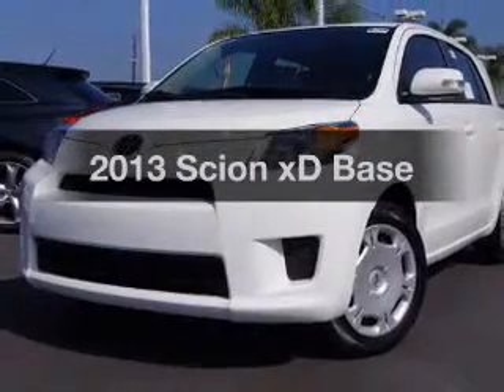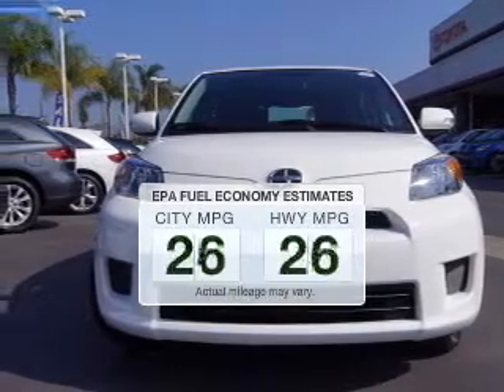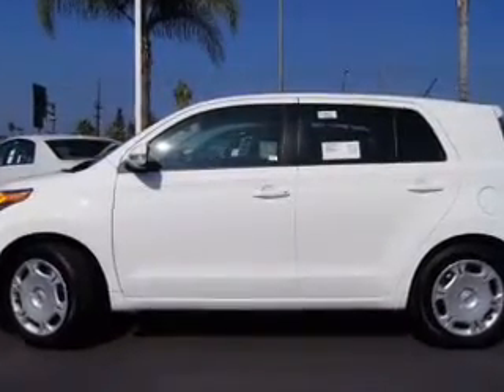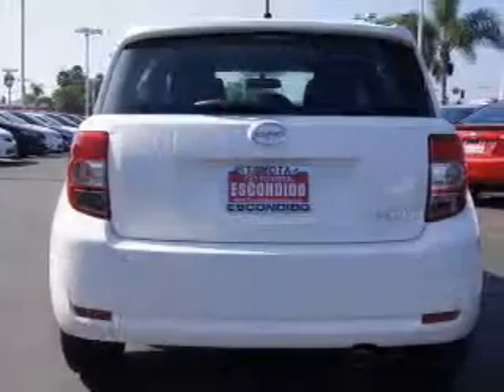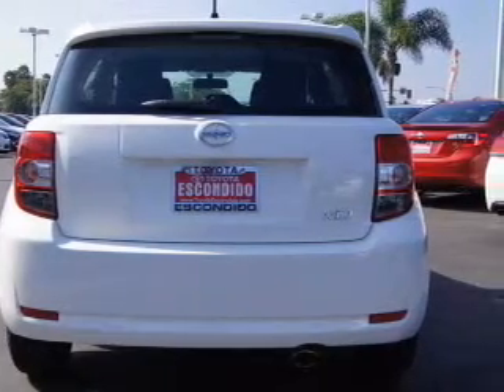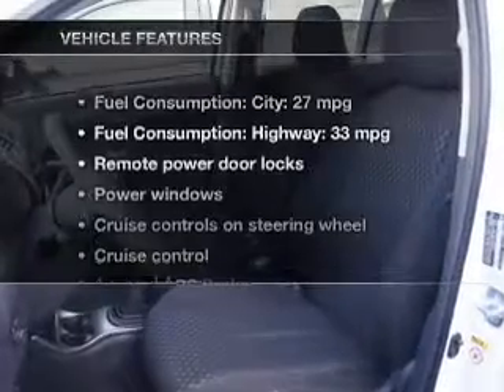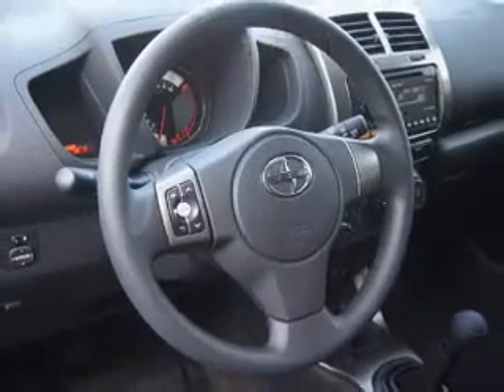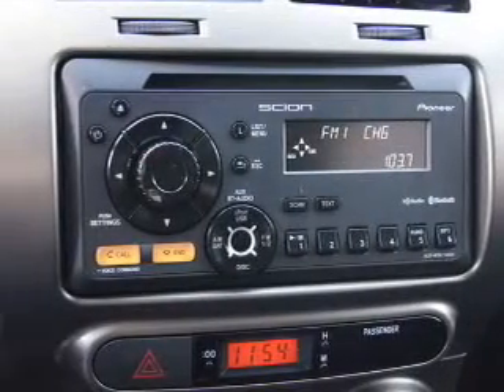2013 Scion xD - Escondido CA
Year: 2013
Make: Scion
Model: xD
Trim: Base
Engine: 1.8 liter inline 4 cylinder 16 valve MPFI DOHC
Transmission:
Color: Super White
Mileage: 4
Address:
999 North Broadway